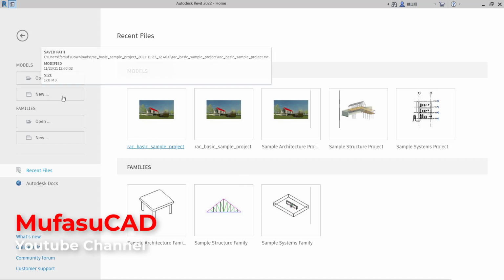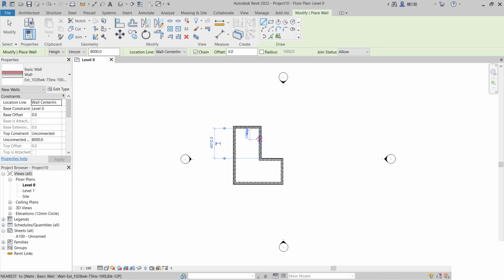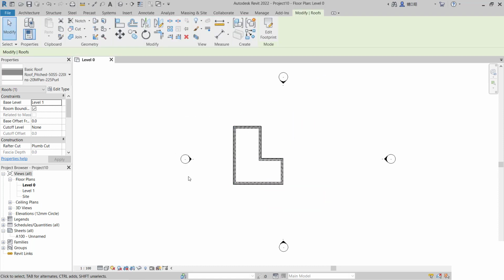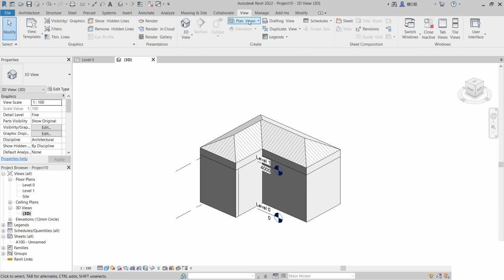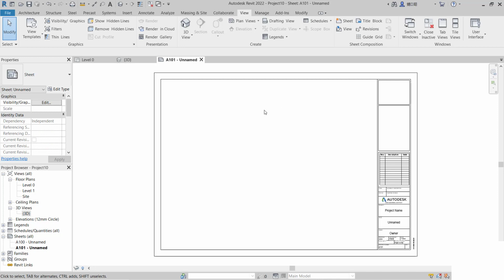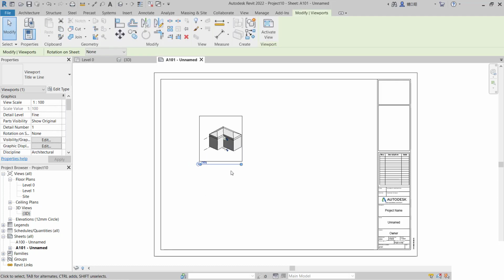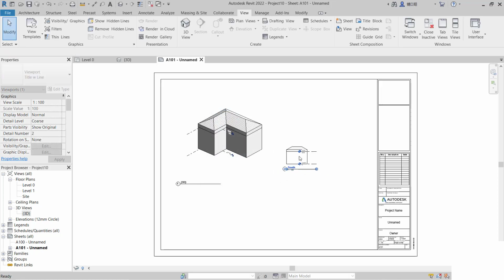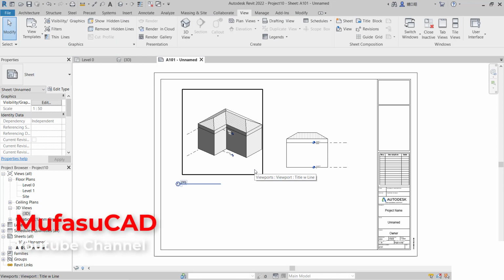Autodesk Revit How To Add A Sheet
Learn revit basic tutorial for beginner how to add a sheet into drawing